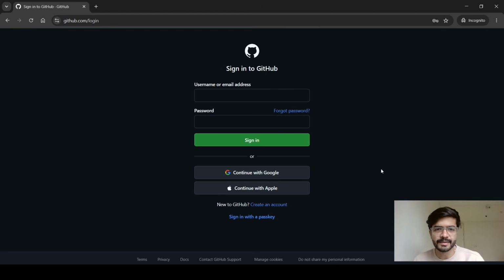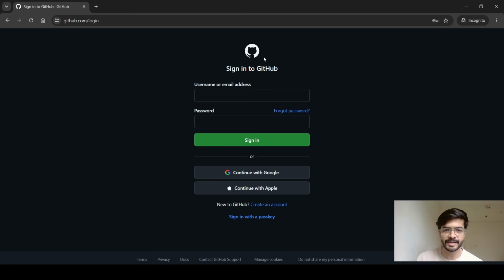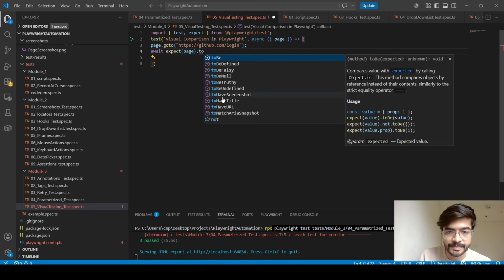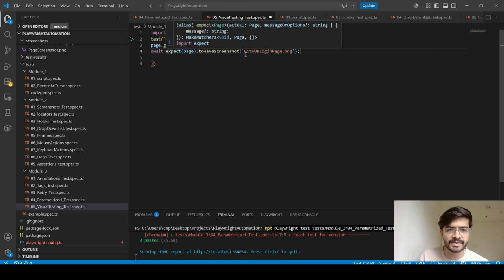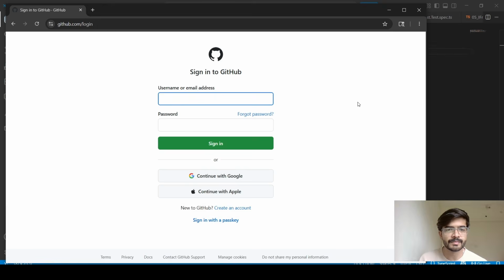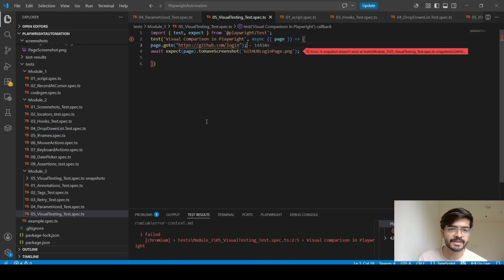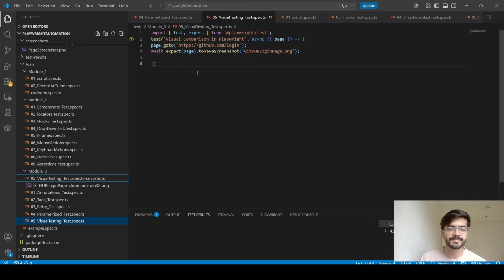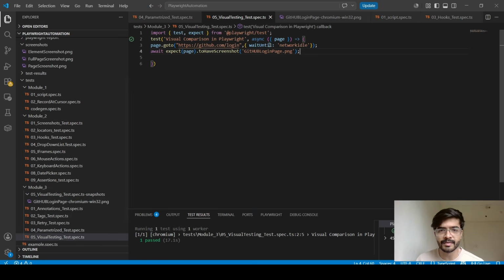Playwright Visual Regression Testing | Setup, Use Cases & Implementation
Master Visual Regression Testing with Playwright TypeScript! Functional tests pass when DOM elements exist, but visual regression ensures the UI actually looks right to your users. In this tutorial, we dive into practical use cases, implementation basics, and how to set up pixel-perfect snapshot testing in Playwright.

What You'll Learn:

Visual Regression Use Cases: When to use visual testing vs standard functional assertions.

Implementation Basics: Setting up toHaveScreenshot() and baseline images in TypeScript.

Handling UI Anomalies: Catching unintended CSS layout shifts, font breaks, and pixel mismatches.

Thresholds & Tolerances: Configuring pixel diffing parameters (maxDiffPixels, threshold) to avoid flaky visual tests.

Best Practices: Managing baseline snapshots across different operating systems and browsers.